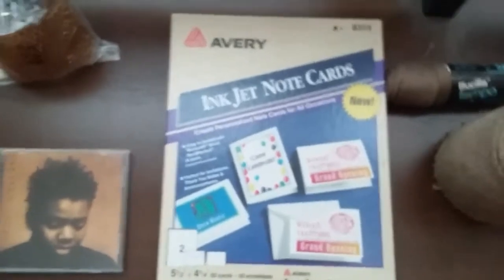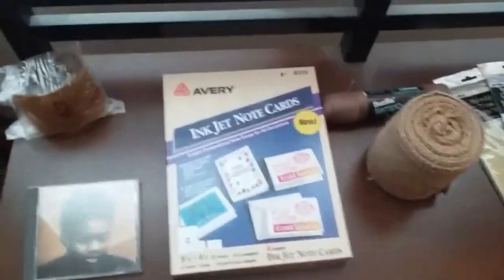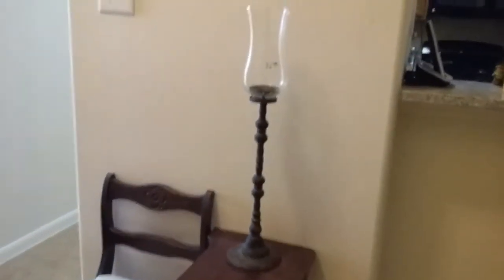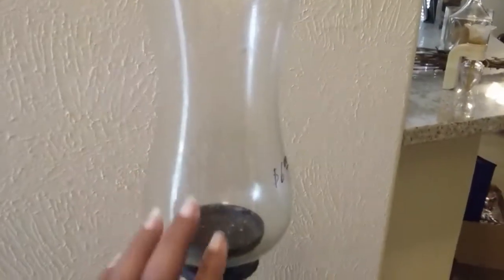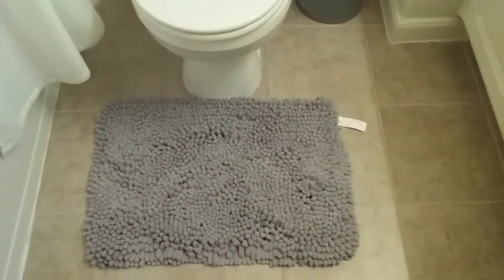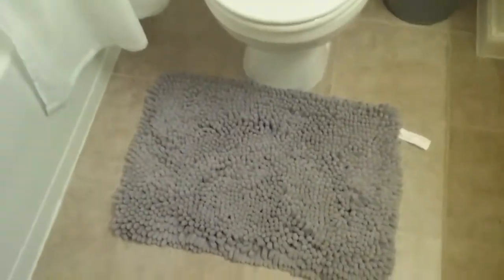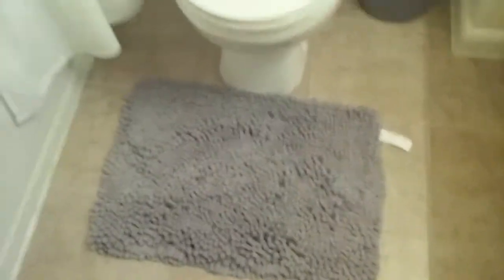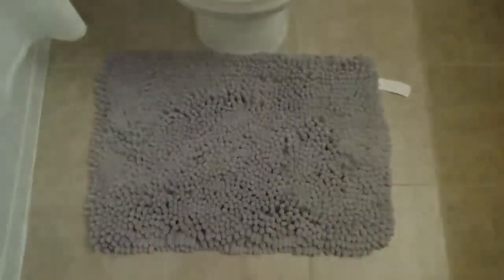Haul from Thrift store shopping Day 14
Daily vlogs in August. Haul from Thrift store shopping. Showing my great bargins such as craft items and home decor.